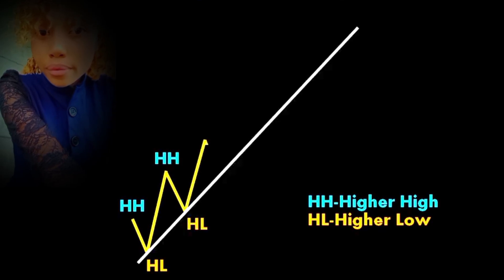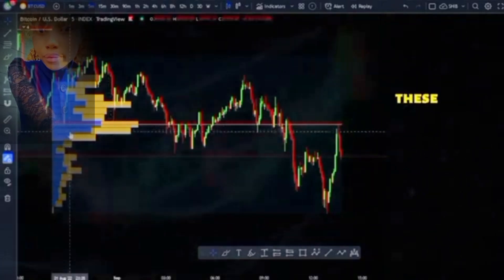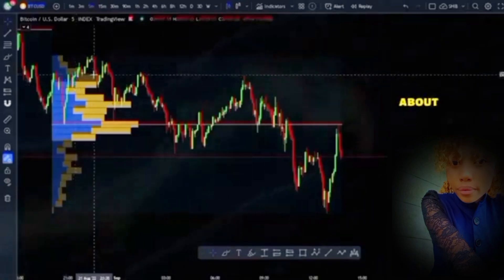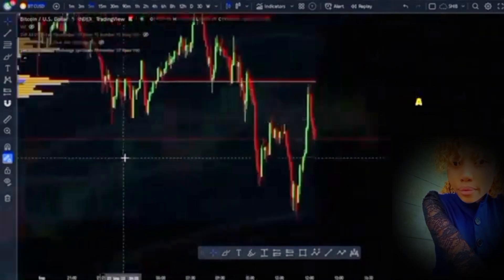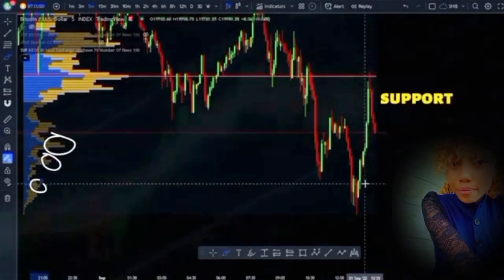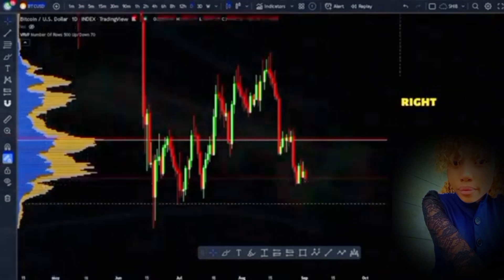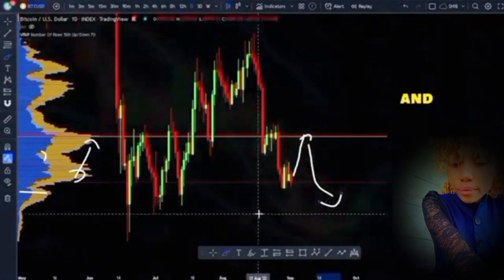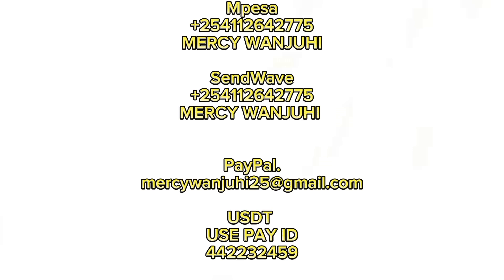LuxAlgo Smart Money Concepts Indicator In Tradingview Explained. This Made Day Trading Easy 2024!!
LuxAlgo smart money concepts Indicator
LuxAlgo Indicators